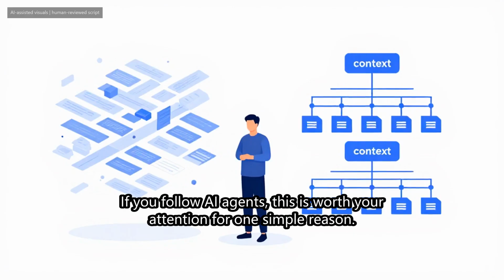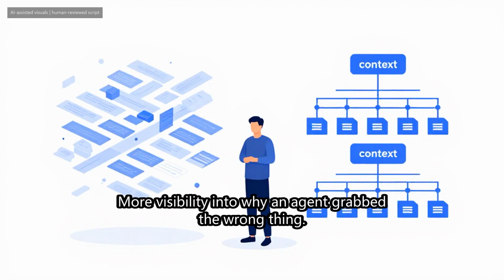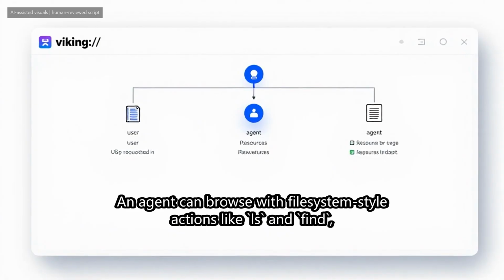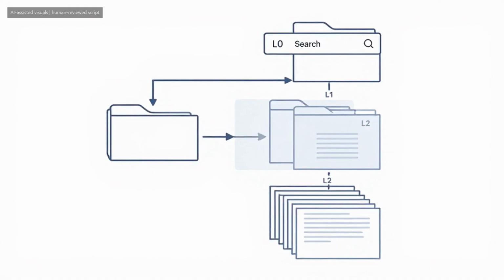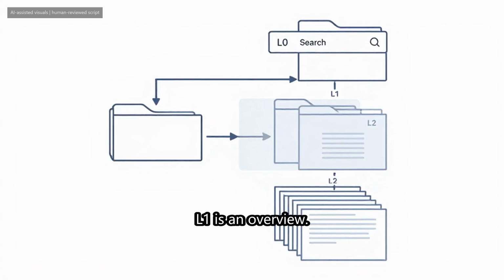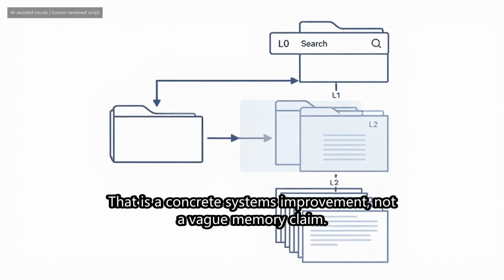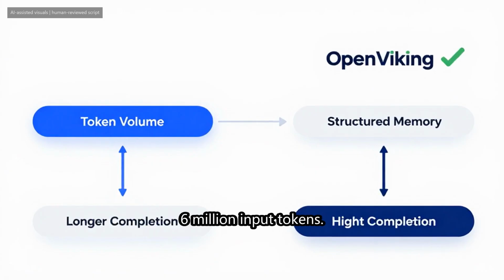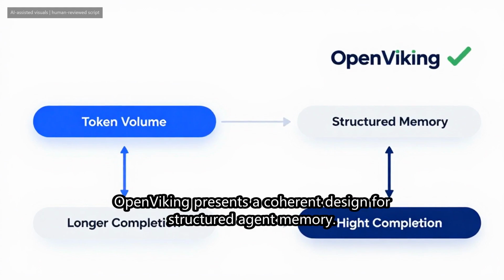OpenViking makes agent memory less flat but is it better?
OpenViking reframes agent memory as a filesystem, not a pile of text chunks. Here is what that changes, where it looks useful, and what still needs skepticism.
We look at the `viking://` model, recursive directory retrieval, tiered context loading, observability, and the project-reported OpenClaw results on LoCoMo10.

In this episode:
- What OpenViking actually changes
- The retrieval idea is more structured, not magical
- Why observability may be the real product win
- What looks promising and what is still noise

Chapters:
0:00 Why this matters now
1:10 What OpenViking actually changes
2:29 The retrieval idea is more structured, not magical
3:47 Why observability may be the real product win
4:55 What looks promising and what is still noise

Selected background sources:
- Meet OpenViking: An Open-Source Context Database that Brings Filesystem-Based Memory and Retrieval to AI Agent Systems like OpenClaw

Visual note: some images may use stylized AI-assisted illustration and are not documentary footage.
Source note: the source pack and working references are archived with the episode.